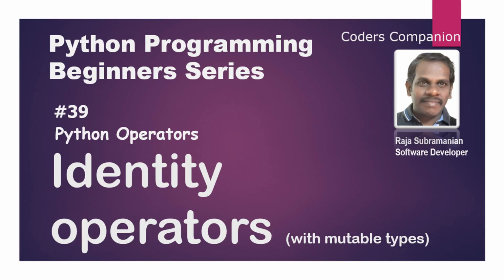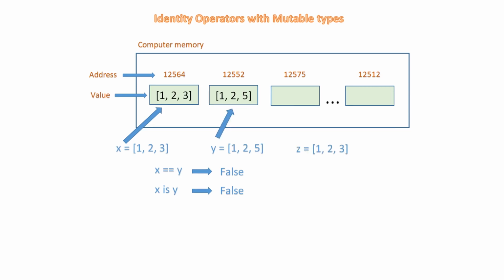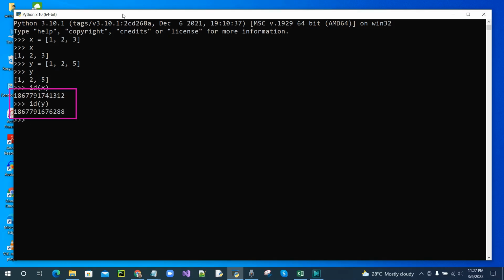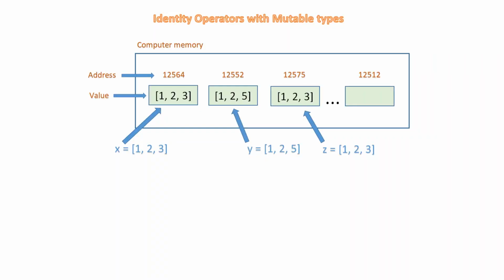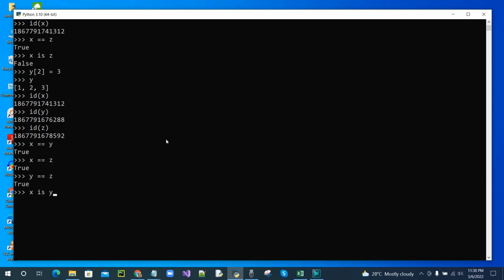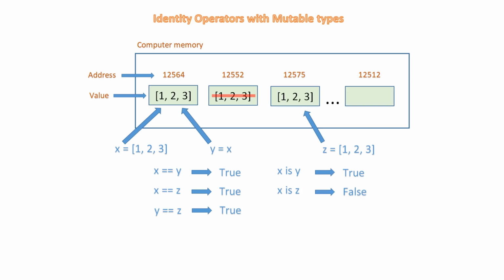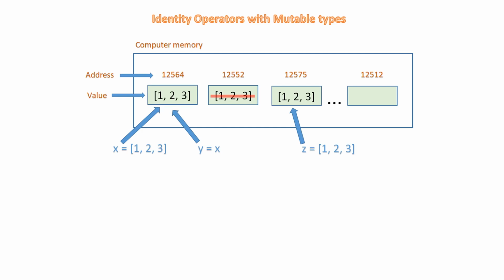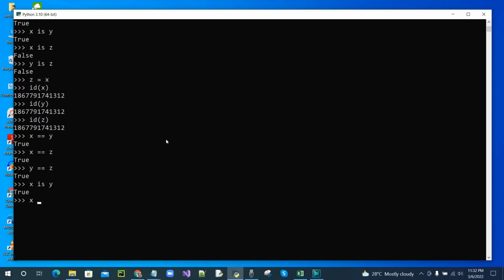#39 Python Operators - Identity Operators with mutable types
About this video:
In this video I have explained about Identity operator using mutable data type. How mutable types are stored and accessed in computer memory .. practically explained how "is" operator works and how it differs from comparison operator "=="